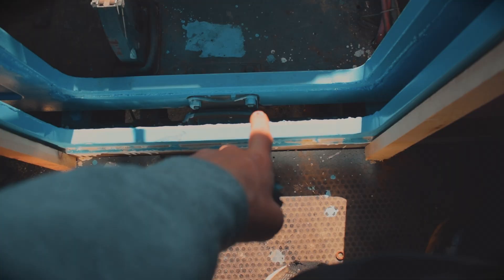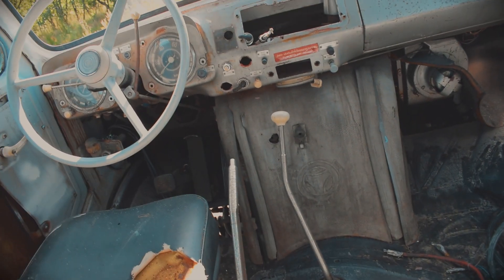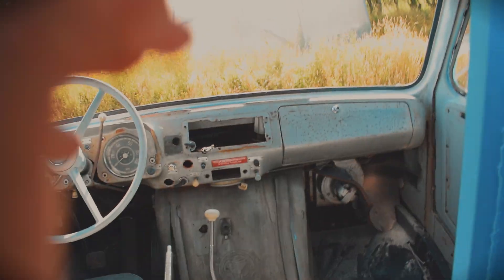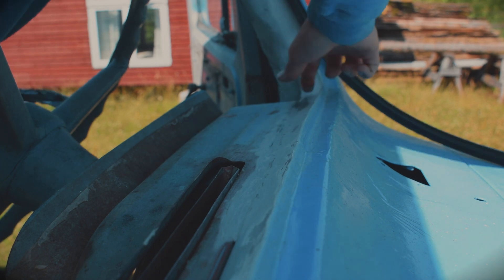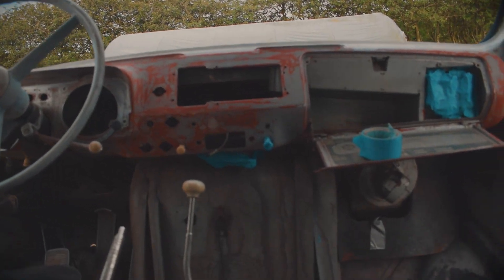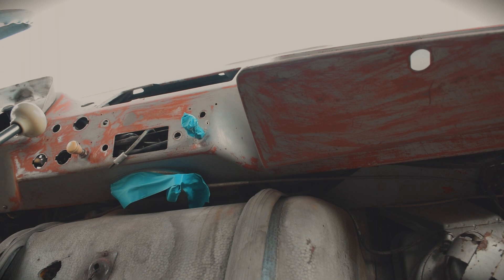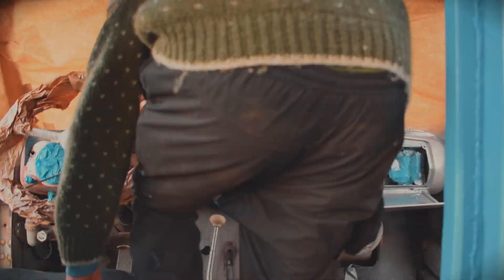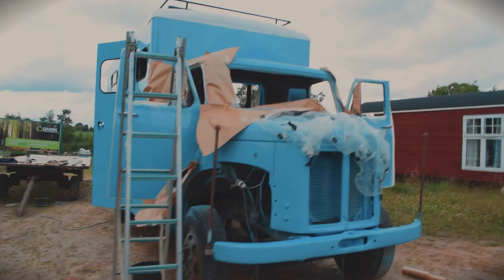ADVENTURE-BUS CONVERSION to luxury home on wheels #34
Do your thing, like or leave a comment for more regular uploads...

In April 2016 I bought a surfbus/adventure bus/school bus/van (not sure what to call this kind of car... i'm converting it to an adventure bus which is supposed to help bring me and some freinds awesome adventures. In the end the plan is that it'll turn out as a modern bus/modern skoolie. i want it to be a very luxury and cozy looking bus conversion and i'll not compromise with anything... i gues you could call it a luxury loft on wheels as well. i have seen a lot of sprinter van conversions/van conversion on youtube but i think they are too small and things just get messy fast... therefore, i choose a bus with more space for living.

it is a scania vabis l36.

But as you probably can see from the videos i upload, i have very much work to do, also quite more than expected, but i really enjoy it...